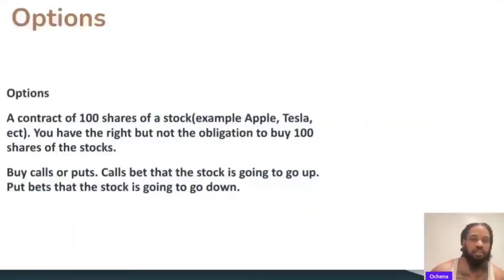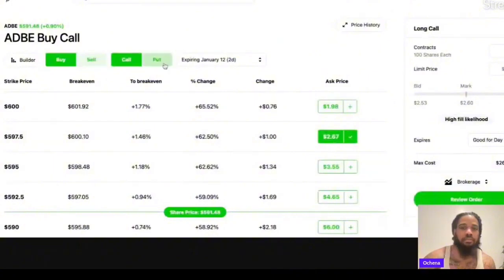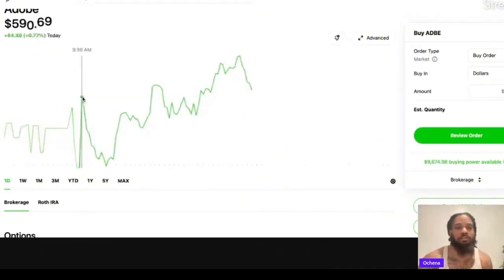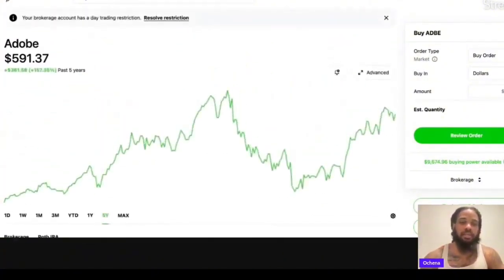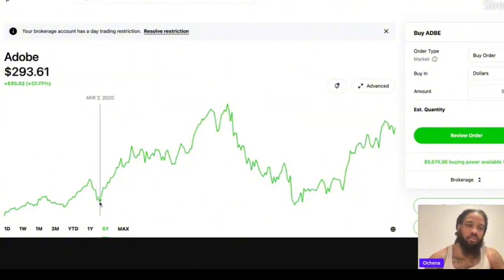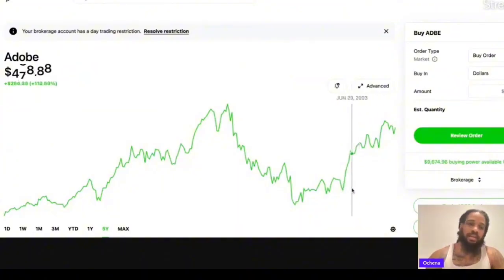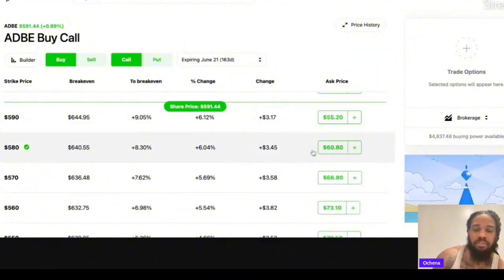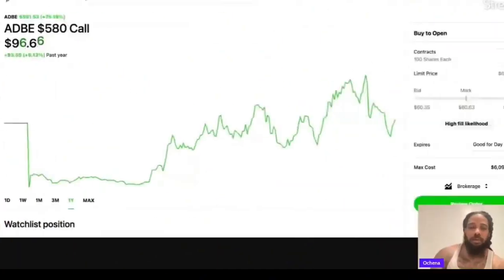Trainer and coaches learn this skill for additional money (your life changes forever)